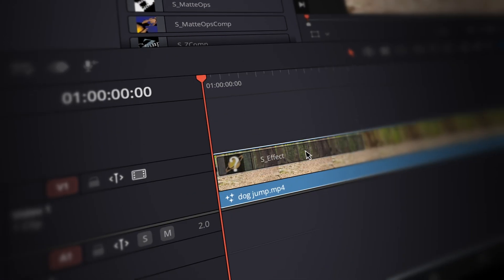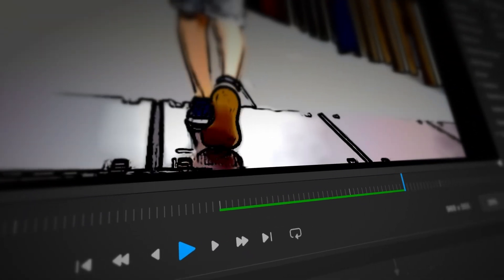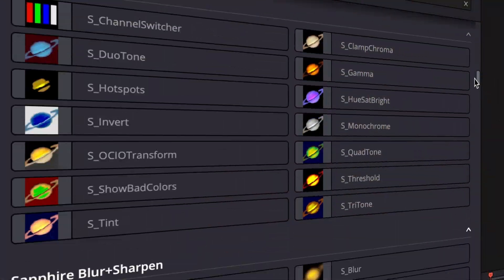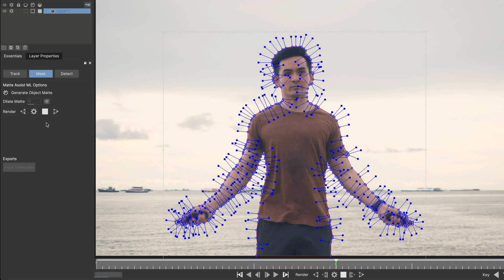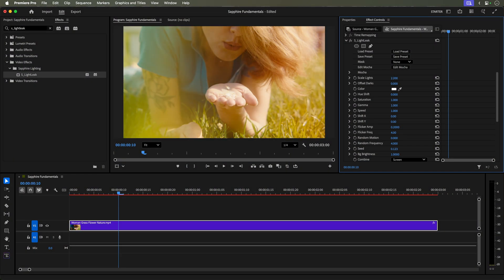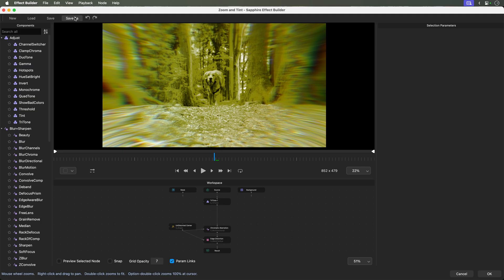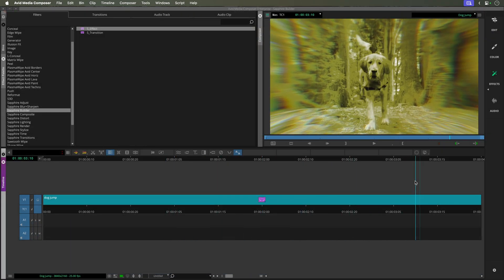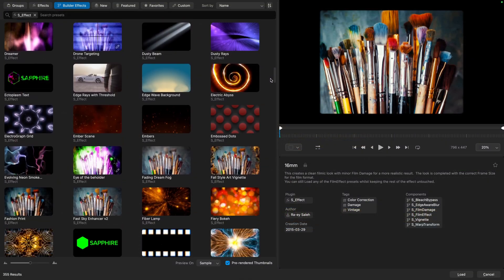Sapphire Builder Essentials - 01 - Introduction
This video kicks off the Sapphire Builder Essentials series, introducing you to what Sapphire is, why it’s used across film, TV, social content and everything in between, and how it can elevate your own edits. Grant Kay walks you through the components that make up the Sapphire collection, from its huge library of effects and presets, Lens Flare and Flare Designer,  to the powerful Builder and Mocha planar tracking integration, giving you a clear picture of how these tools help you create standout looks with ease. You’ll also see how Sapphire works consistently across different hosts and how simple it is to share presets with your team.

00:33 What is Sapphire?
01:33 Why should you use Sapphire?